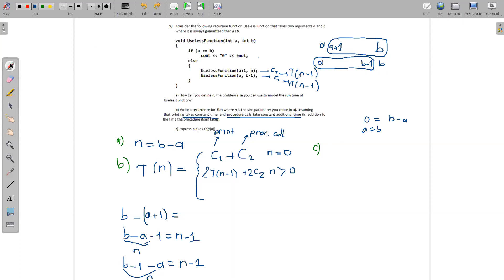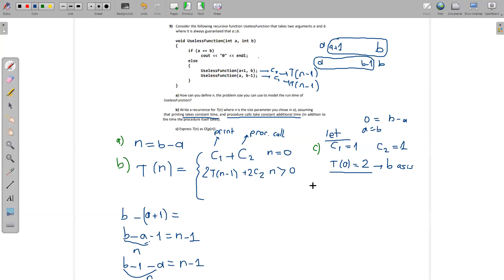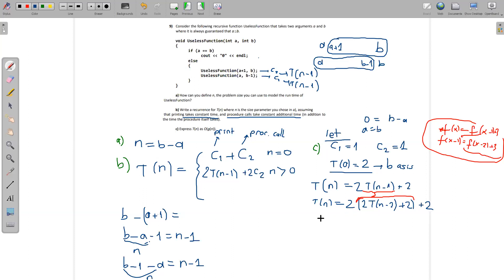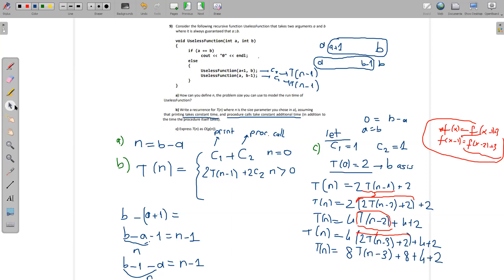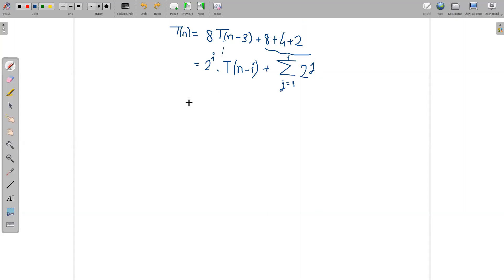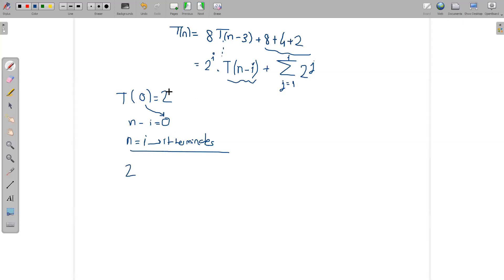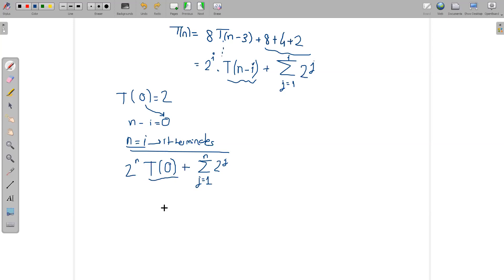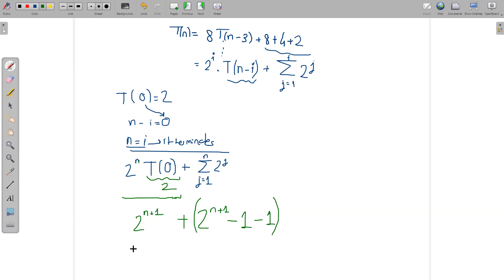Recursion - Solving a Recurrence Relation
An example to show how to solve a recurrence relation!